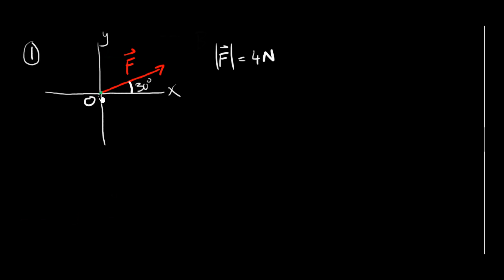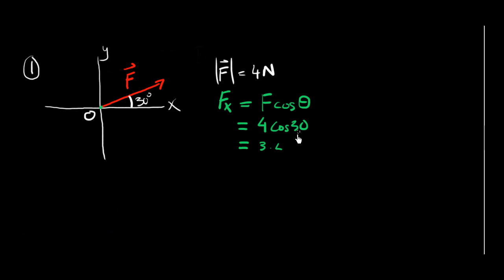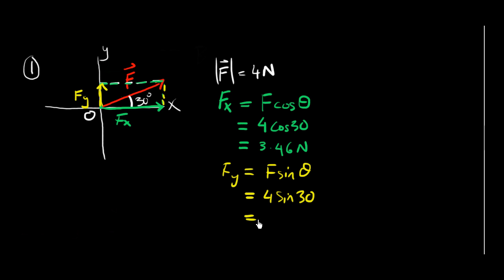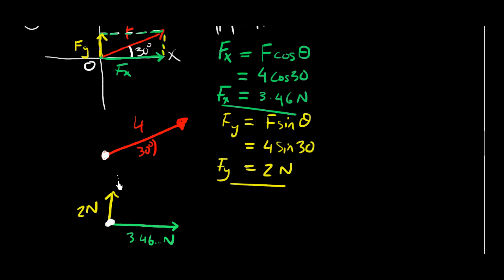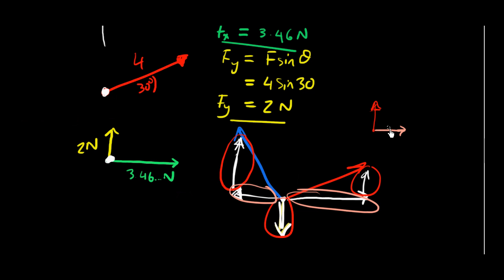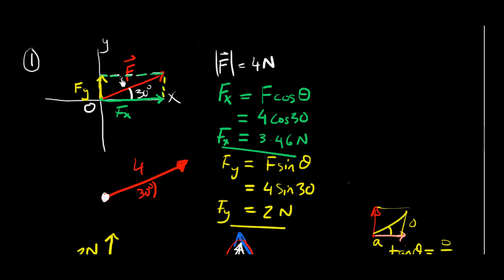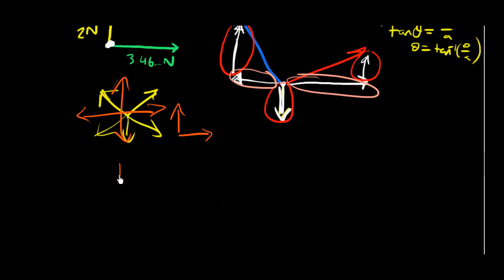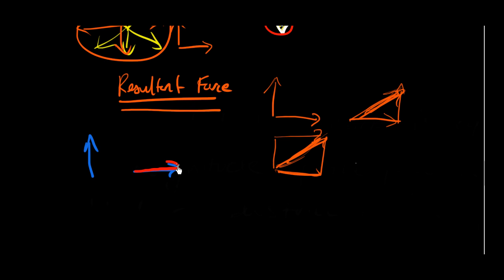M1 - exercise 4B - q1.mp4